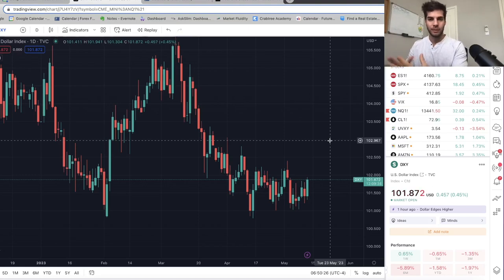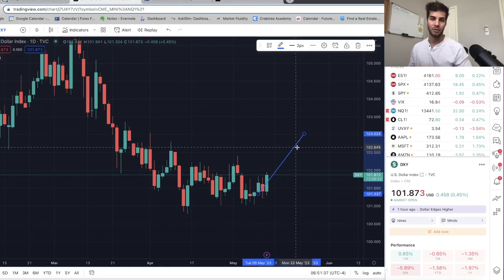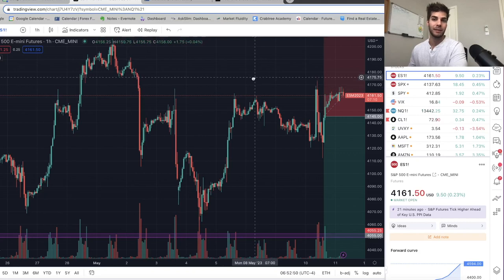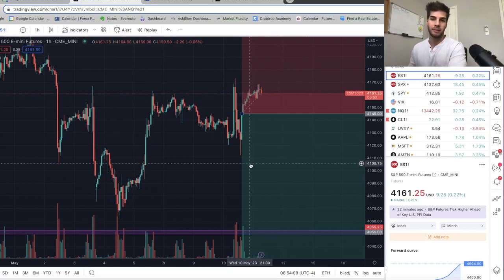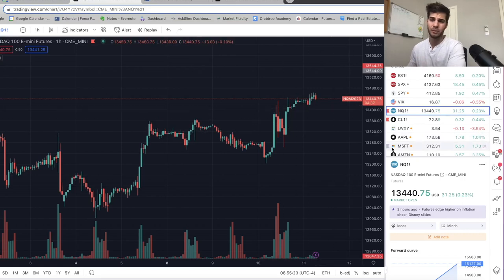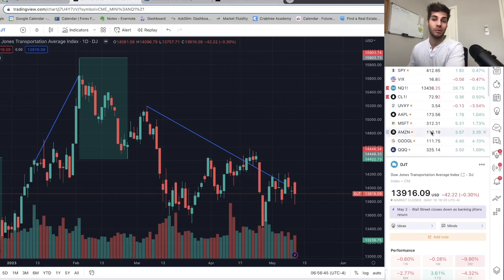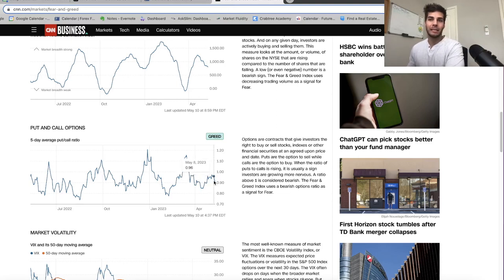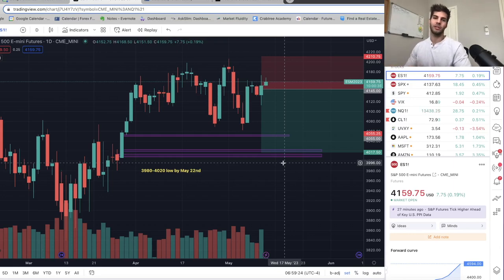Why S&P 500 Will Fall 200pts in 2 weeks